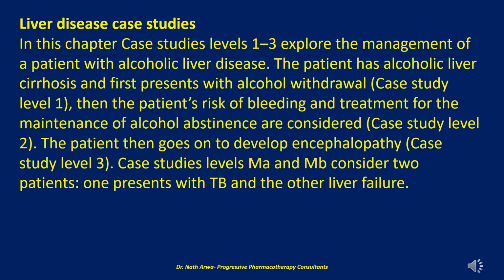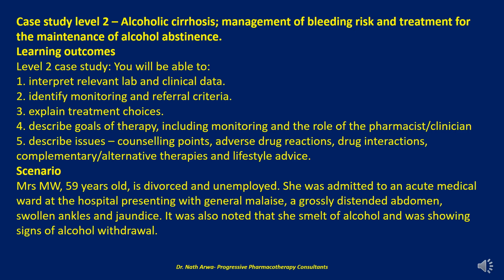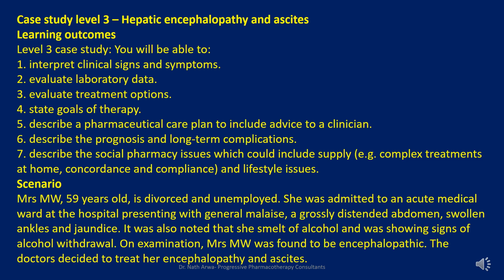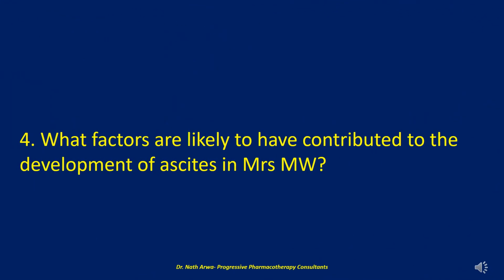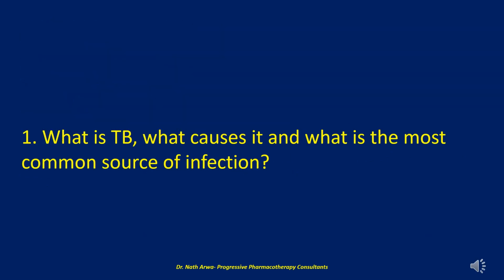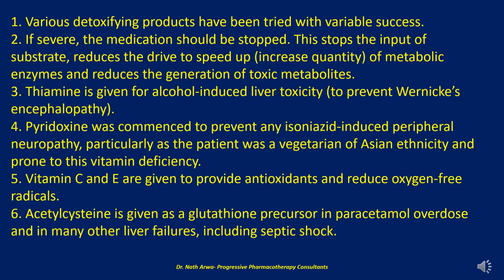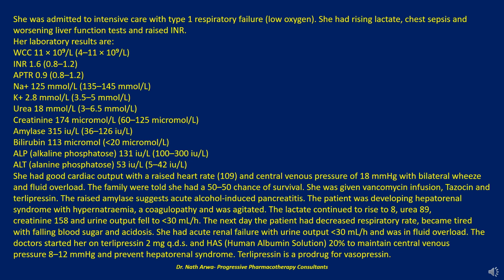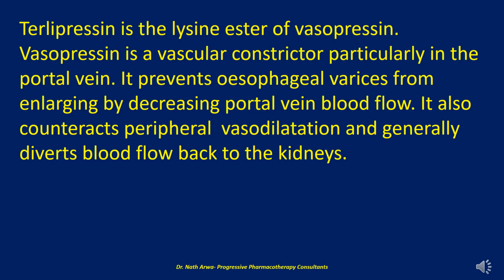Liver disease case studies